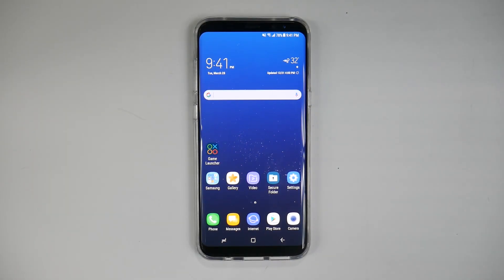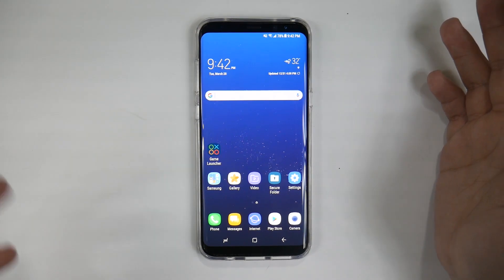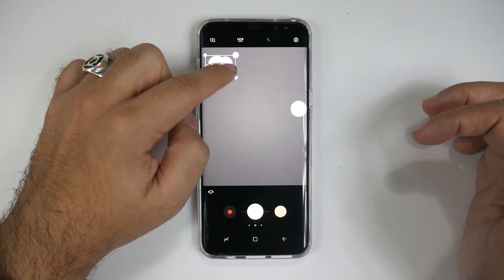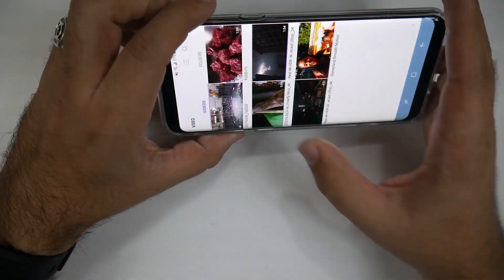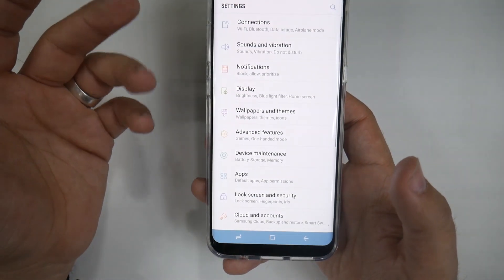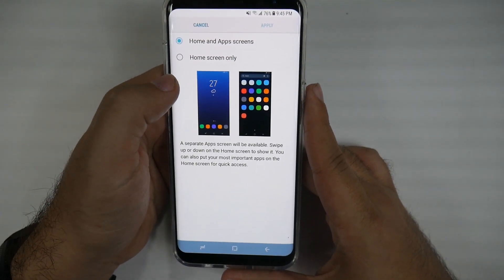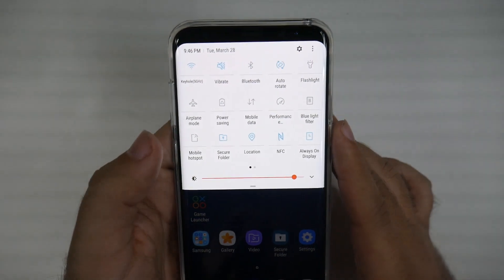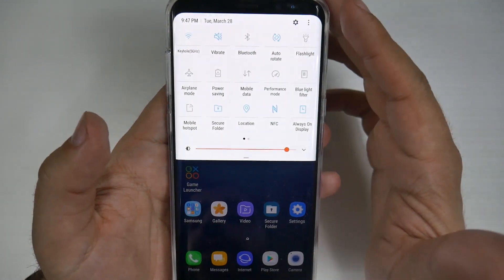Galaxy S8 Software Changes & Interface Updates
We do an overview of the software and interface changes on the Galaxy S8